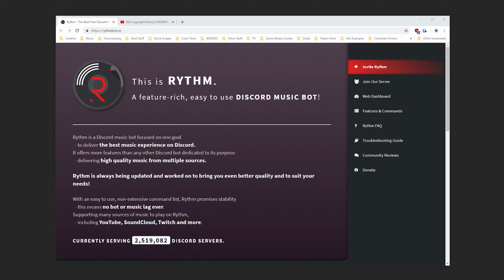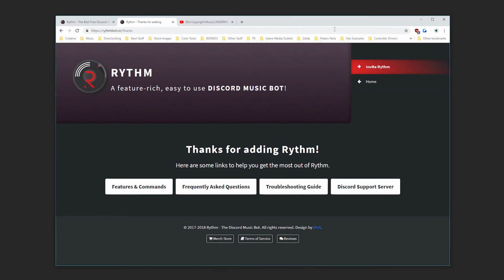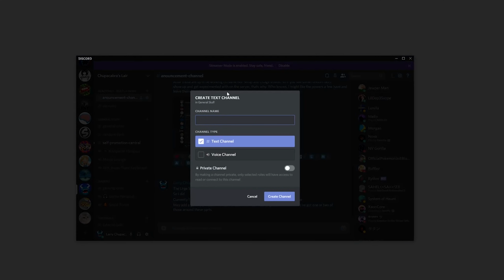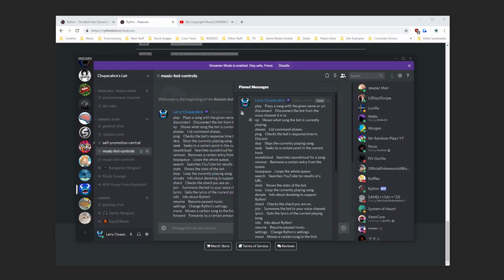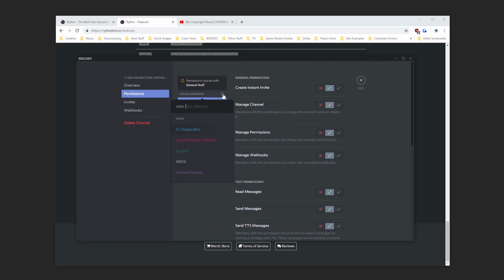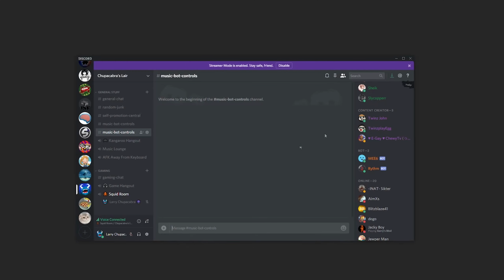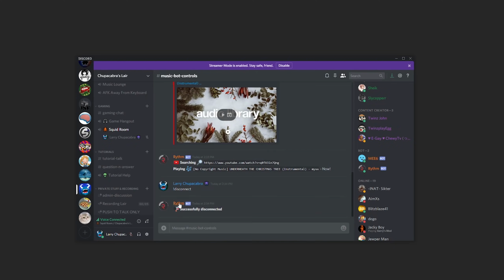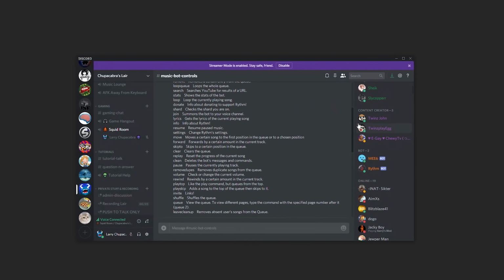How to Install & Use Rythm Music bot on Discord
Simple guide to setting up the Rythm Discord Music bot. Along with how to use it, and more.